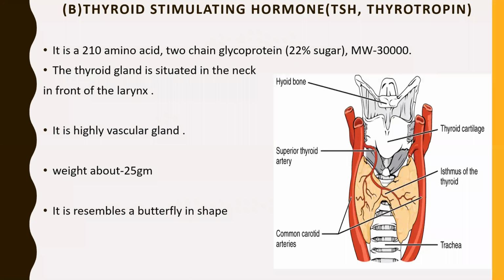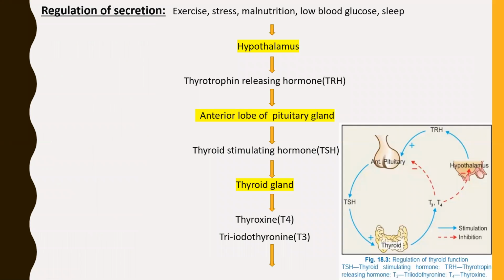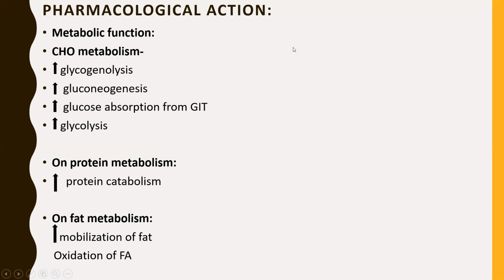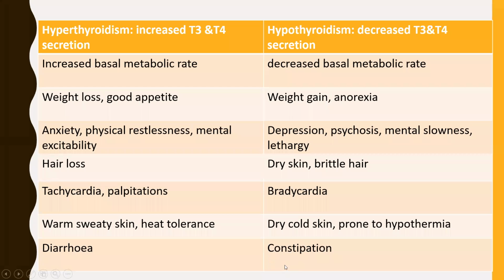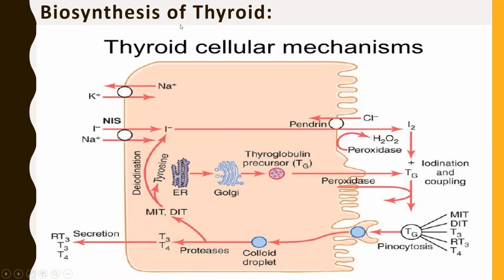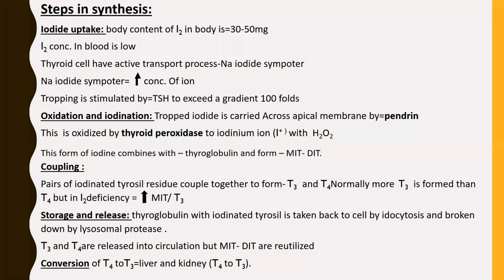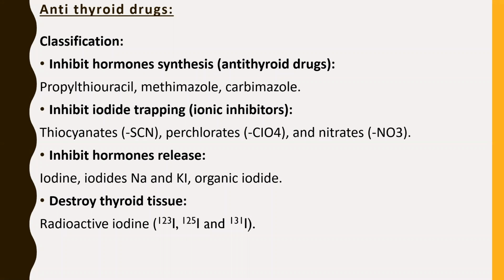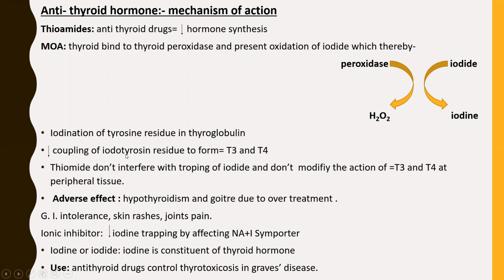An online lecture by Professor Madhu Kushwaha SIRT-P on the topic of thyroid hormone, Sub. Pharmacol